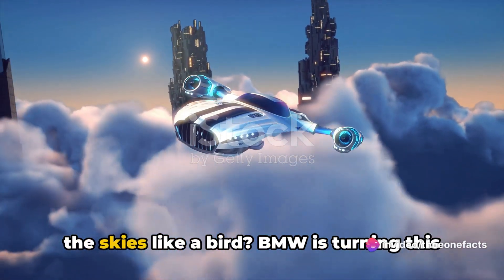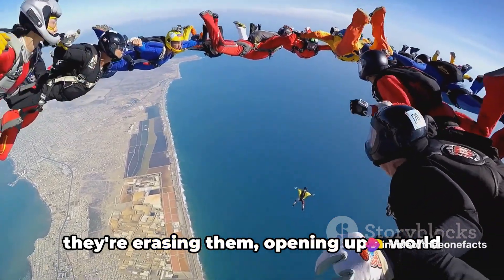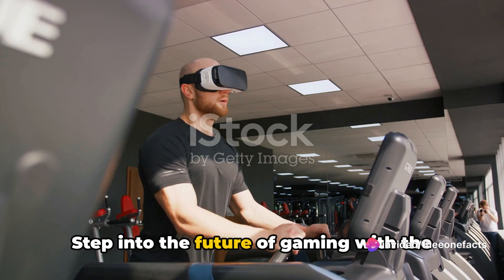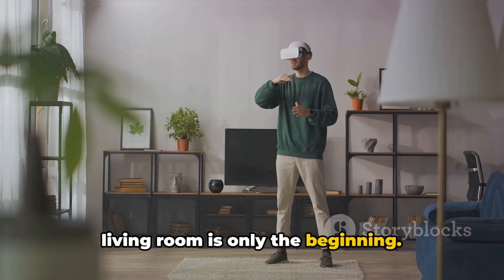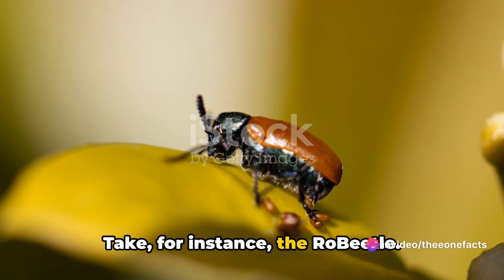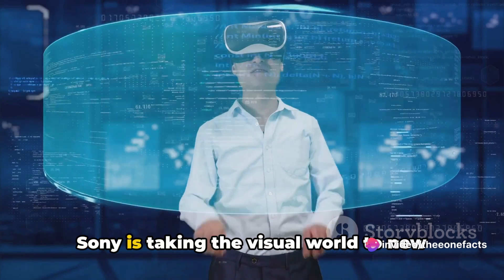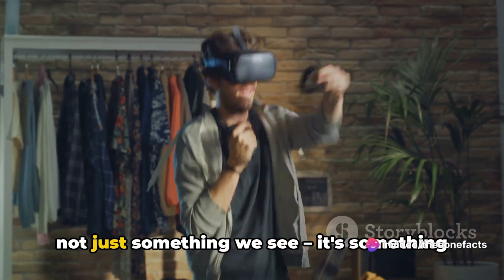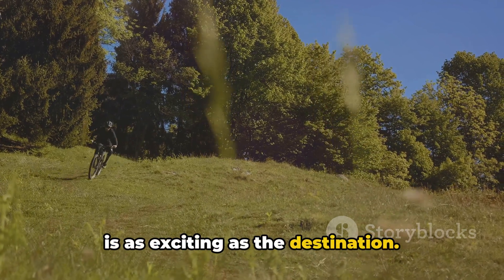Tomorrow's Innovations: 7 Mind-Blowing Futuristic Technologies and Inventions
Revolutionizing Tomorrow: 7 Mind-Blowing Futuristic Technologies

00:00:00
The Dawn of Flight - BMW Electrified Wingsuit
00:01:15
The Future of Prosthetics - Open Bionics x Konami Venom Hero Bionic Arm
00:02:25
Exploring Virtual Worlds - Virtuix Omni One VR Treadmill
00:03:15
The Rise of AI - Microsoft Autonomous Robots with Azure Cloud
00:04:38
The Tiny Titans - Science Robotics RoBeetle Insect-Sized Microbot
00:05:54
The New Dimension - Sony Spatial Reality Display
00:07:06
The Future of Transportation - Reevo Hubless eBike